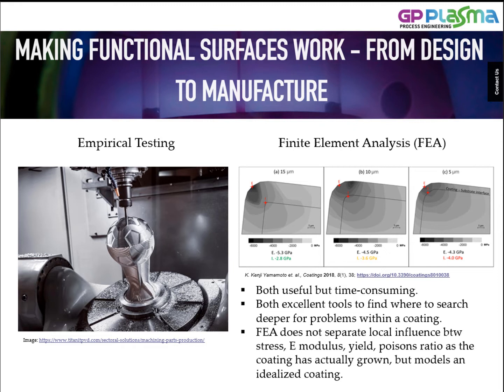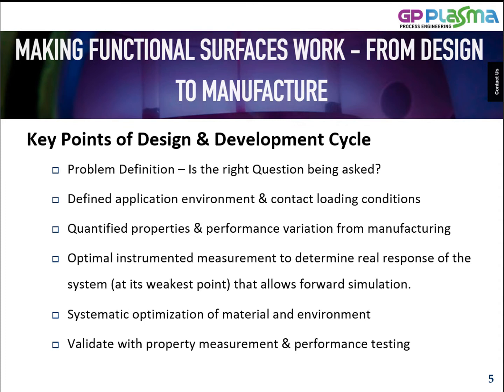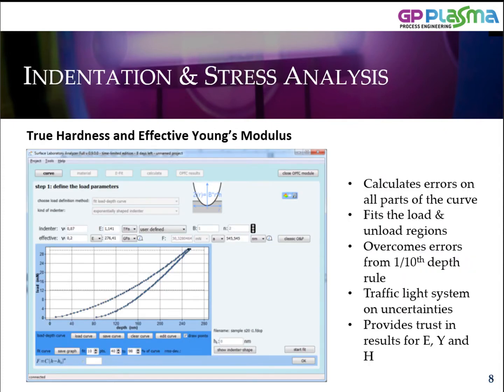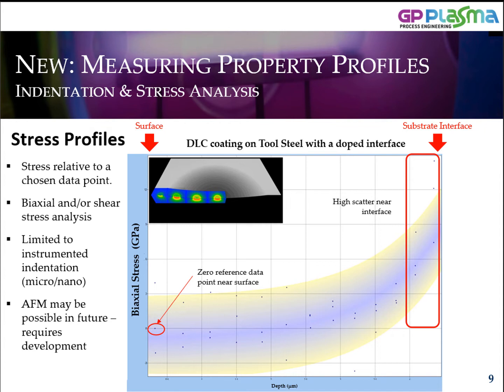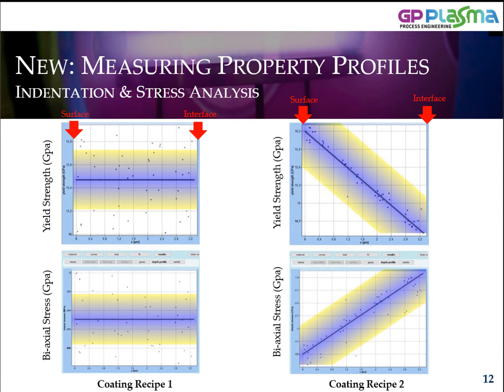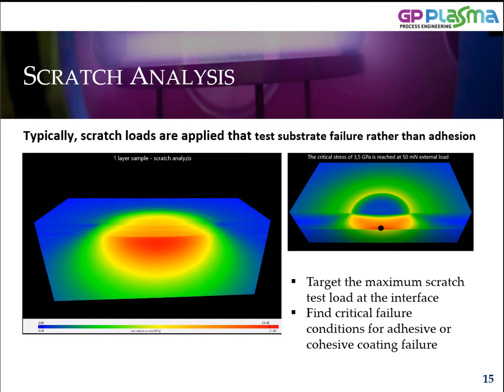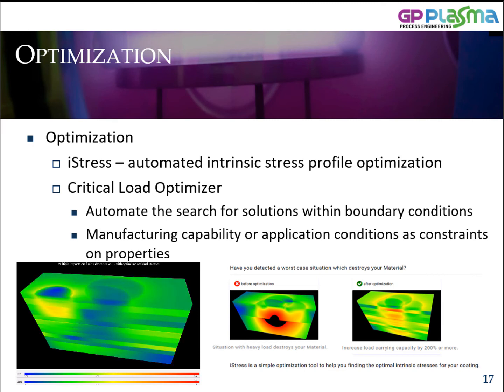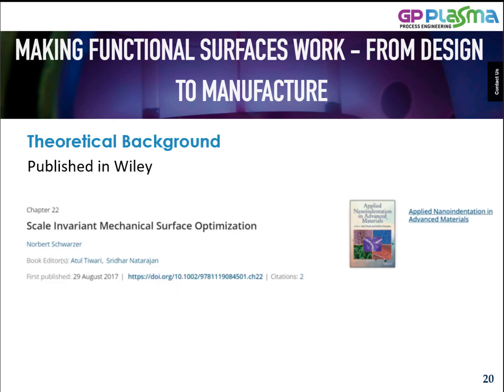T. vom Braucke-Vendor Showcase-Control Your Stress in Order to Avoid a Catastrophic Breakdown...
Frank Papa1, Troy vom Braucke1, Nick Bierwisch2, Norbert Schwarzer2
1GP Plasma, Medina, OH; 2Saxonian Institute of Surface Mechanics SIO, Rügen, Germany
Understanding and controlling thin film coating properties and stress states is a challenge becoming more relevant by the day. As the performance requirements for engineered surfaces become more demanding, coating solutions are becoming more complex. As a result, understanding functional application requirements, simulation of the system and designing engineered solutions are becoming more important. Many software modelling systems exist using techniques such as finite element analysis, which can provide insight into engineered solutions but rely on iteratively optimized models and inputs to steer the model toward reality and can take hours or days to set up and are slow to calculate results. Coating hardness, average stress and critical scratch loads are commonly used to “compare” coating properties. However, more valuable information such as young’s modulus, yield strength and stress profiles are missing. With such information and the proper simulation tool, engineered coating systems can be dissected without guesswork and can be optimized to meet the application requirements. We offer simple, fast and inexpensive tools for thin film coating system optimization using data from nano/micro-indenters and scratch testers. Design and optimization routines can look at many coating parameters simultaneously and offer solutions in minutes to seconds running on your laptop.